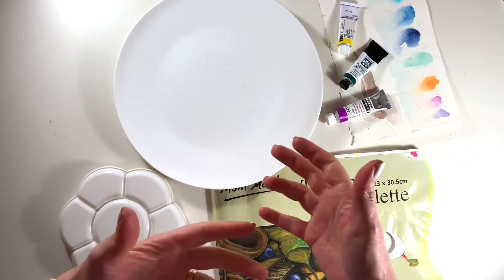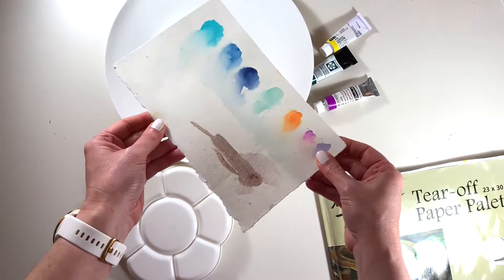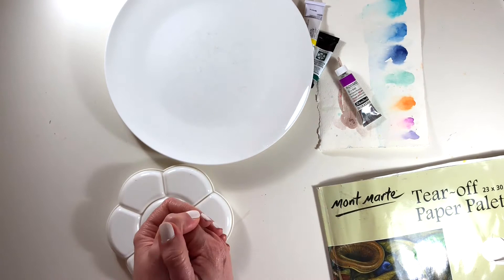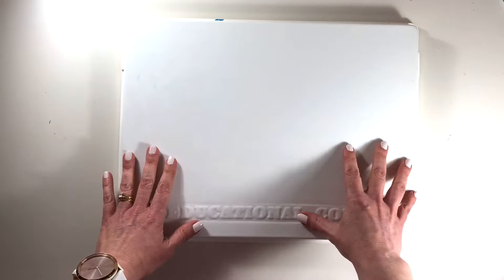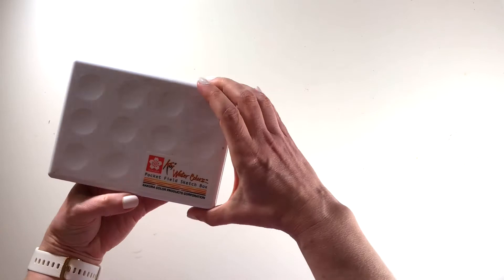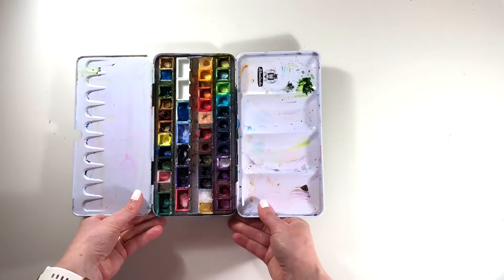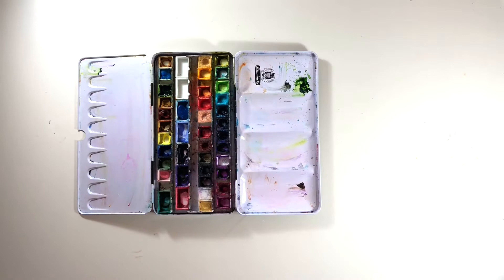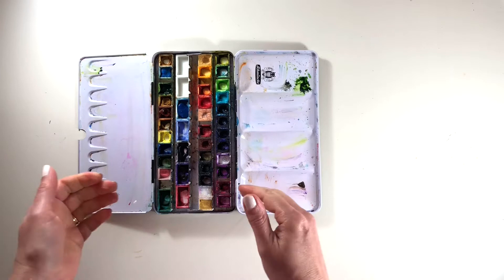HOW TO CHOOSE AND SET UP A WATERCOLOUR PALETTE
In this video I want to share my thoughts on how to set up a watercolour palette. There are so many types of watercolour palettes to choose from but I think it is quite an important choice. Finding the watercolour palette that works best for you and setting up so that it is easy to use can mean the difference between just intending to paint and actually getting out those watercolours and painting.

00:00 Simple flat palette options
03:00 Lidded palettes
05:23 Prefilled palettes
06:04 Fixed and Loose Pans
07:58 Make a Palette Diagram/Chart
08:40 How to set up your colours

SAY HELLO

Hope you found my ideas on how to choose and set up your watercolour palette useful!